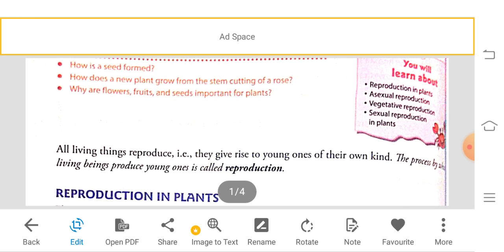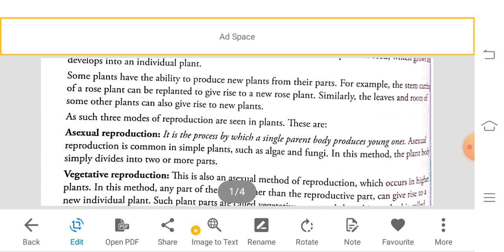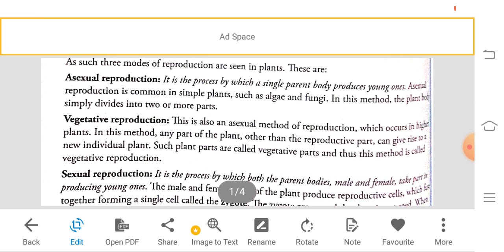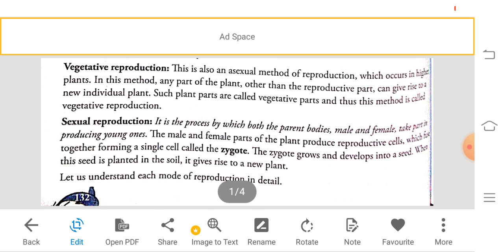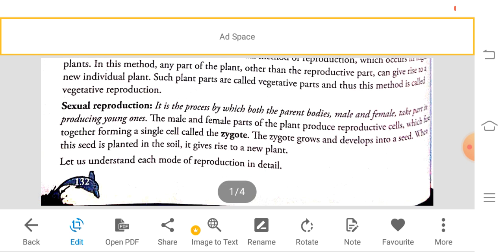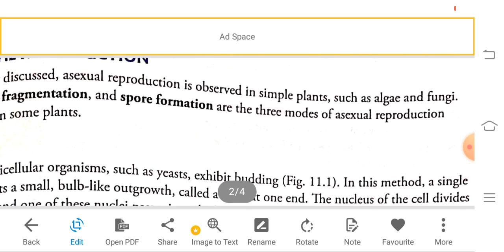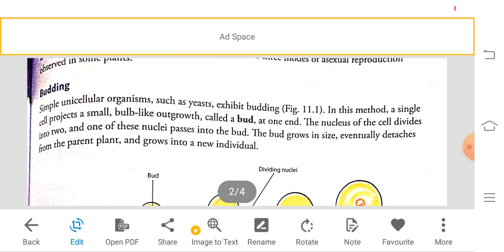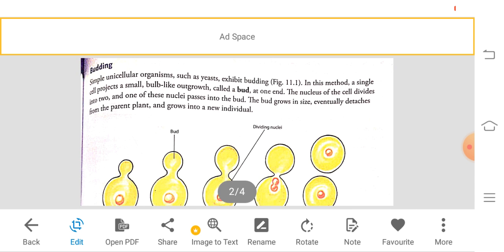chapter 11 reproduction in plant